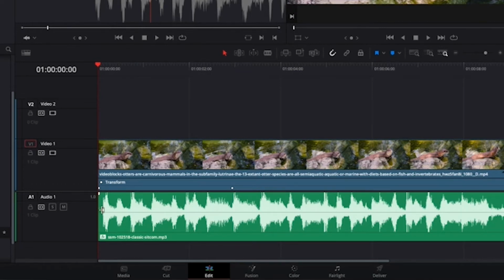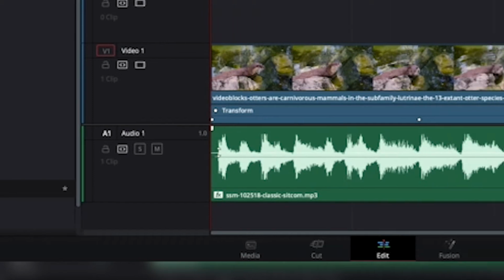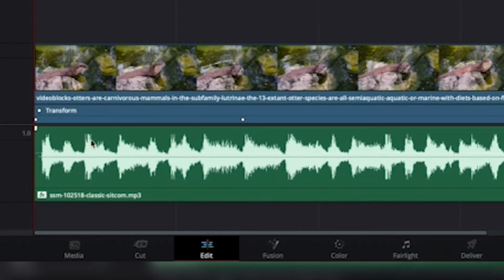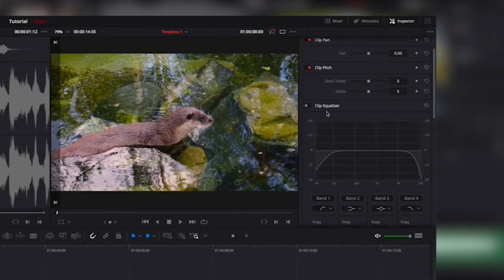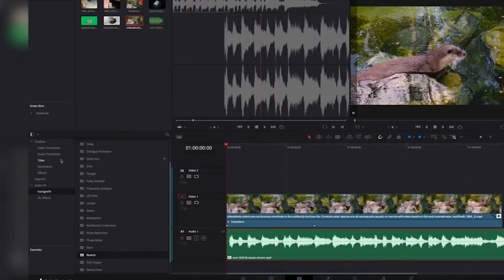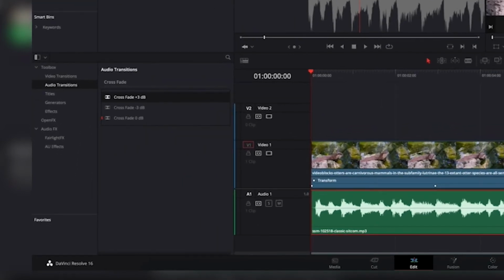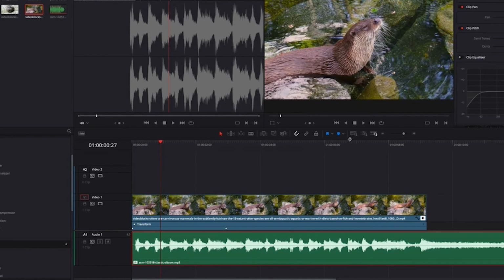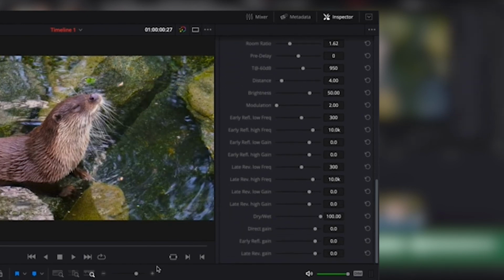Tutorial: DaVinci Resolve - Basic Audio for DaVinci Resolve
A tutorial on basic audio for DaVinci Resolve.